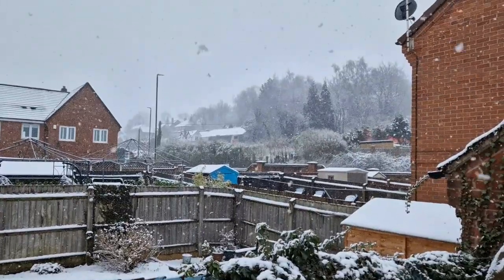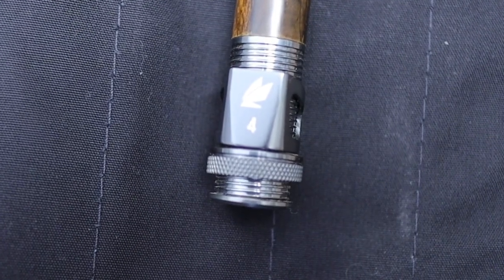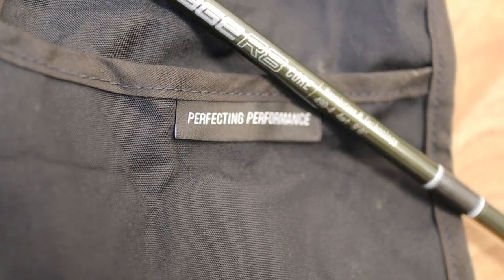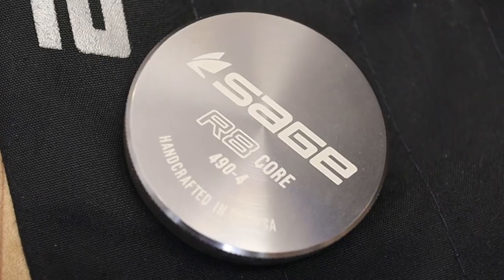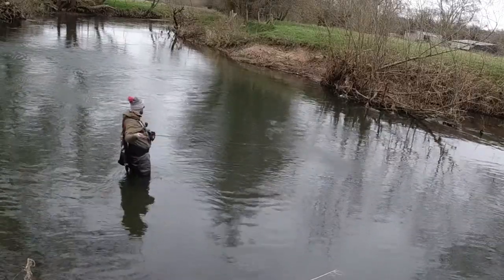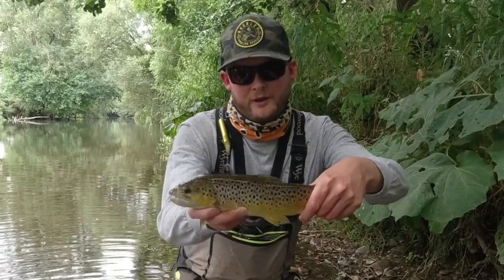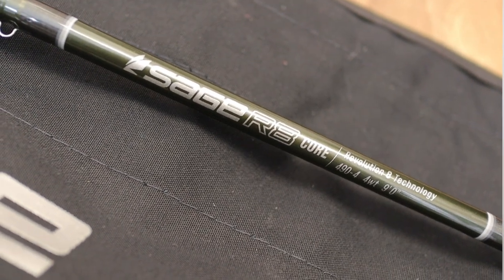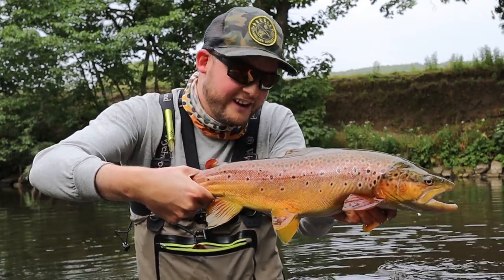Review: Sage R8 Core 9' 4# - The PERFECT All Round Trout Fly Rod?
Andy reviews the Sage R8 Core 9' 4# trout fly rod. With so much choice on the market, it's hard to know what is the best fly rod available, but Andy is on to something with the Sage R8 Core fly rod which is one of the very best. If you're looking to find out what is the best fly fishing rod for fishing rivers, or if you're an experienced river fly angler, then this sage r8 fly rod review is for you!

Learn how to fly fish with the IB & Andy Fishing channel, your beginners guide to fly fishing for brown trout. With loads of tips on river fly fishing for beginners, UK Grayling fishing, how to catch brown trout in a river, how to euro nymph,  euro nymphing techniques, some top euro nymphing flies and much more. With some of the best UK fly fishing videos for UK fly fishing techniques, IB & Andy show you how to catch grayling & brown trout from rivers.